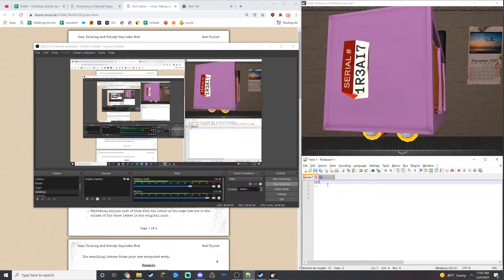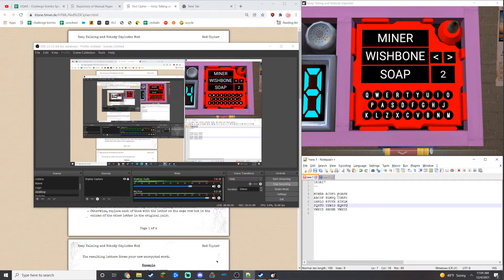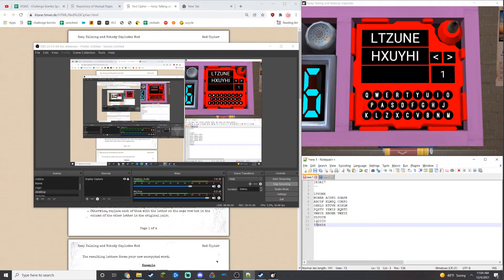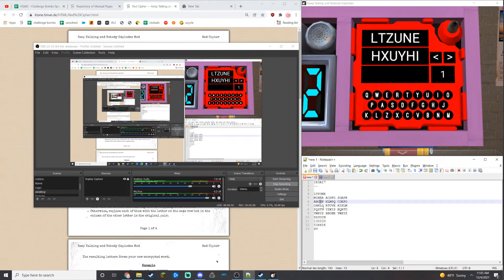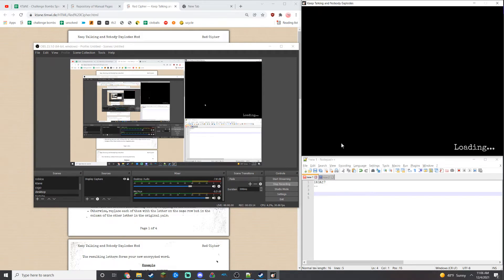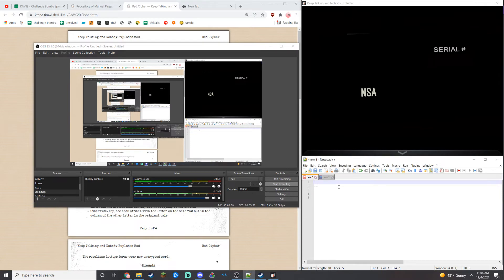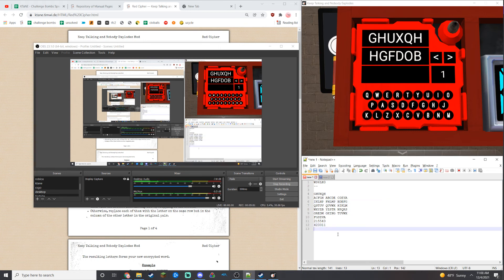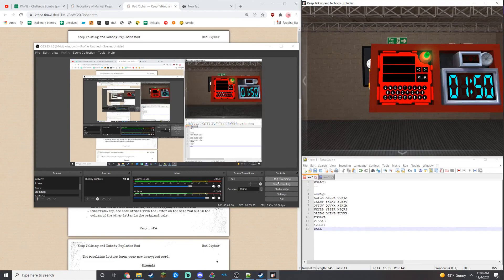red cipher lecture - ktane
this makes the module good

i never mentioned it in the tutorial (which i am sorry for not doing) but this method was found by L.W. and is not my own